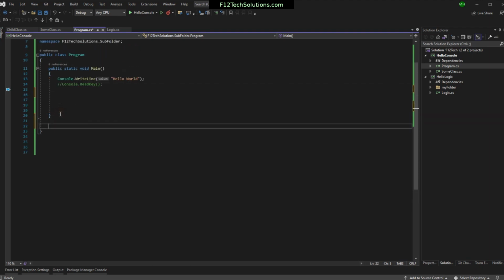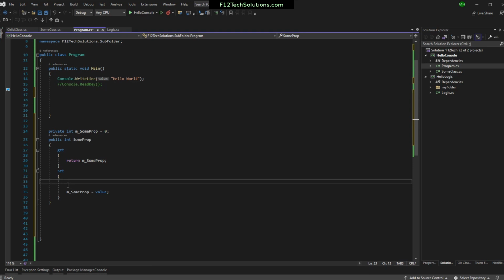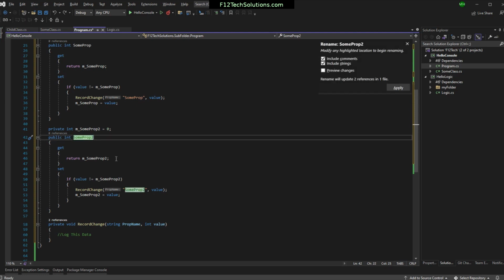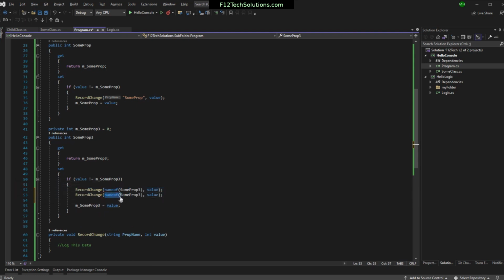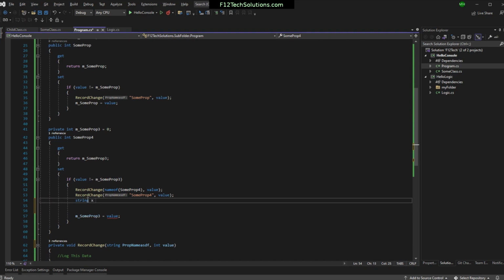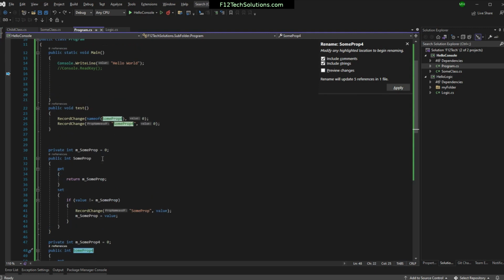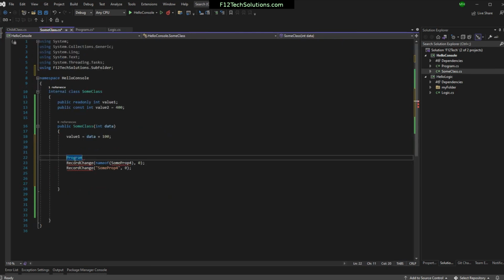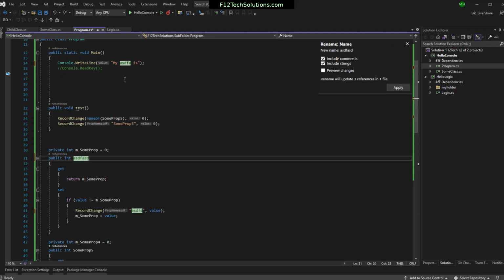NameOf and the Power Behind It (Deep Dive)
Mike and Jake learn the dangers of correctly refactoring with NameOf